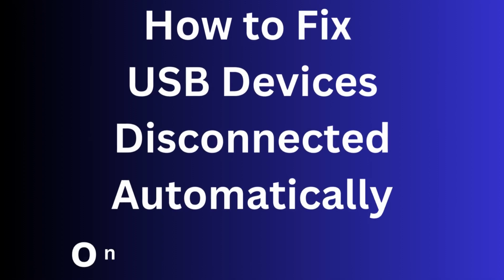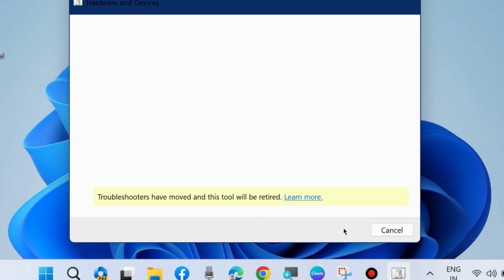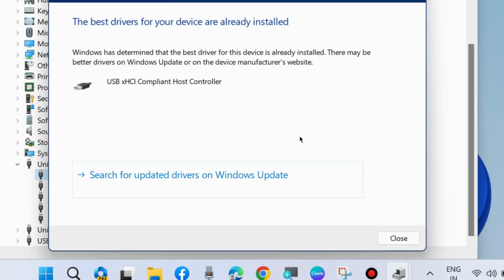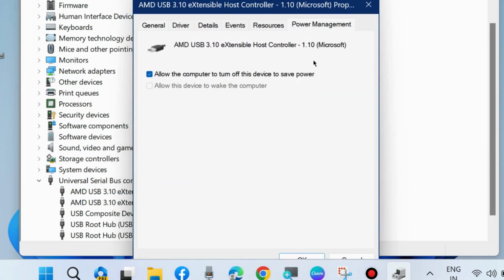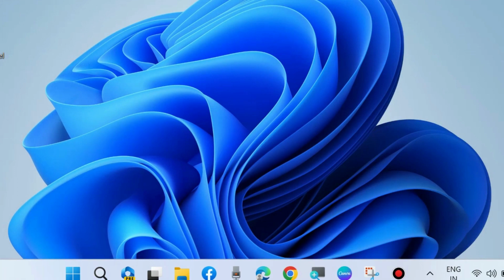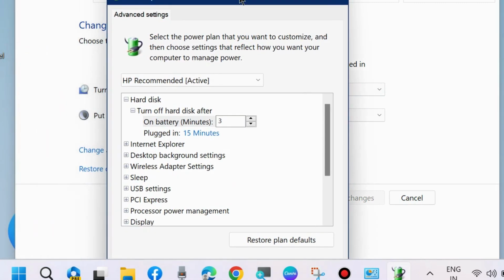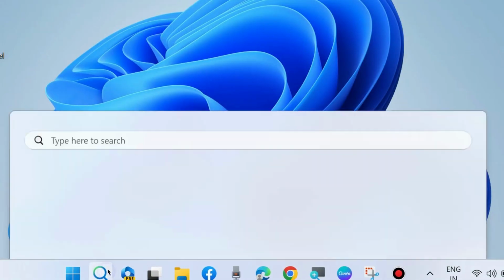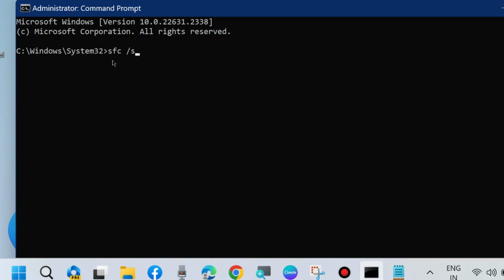USB Keeps Disconnecting and Reconnecting on Windows 11/10 – Easy Fix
Is your USB device disconnecting and reconnecting randomly on Windows 11 or Windows 10? Whether it's a flash drive, external hard drive, mouse, keyboard, or any other USB device — this video will help you fix the issue permanently.

In This Step-by-Step Guide, You'll Learn:

How to disable USB selective suspend

Change power settings to keep USB active

Update USB drivers and chipset drivers

Prevent USB ports from powering off automatically

Fix hardware-related USB disconnect issues